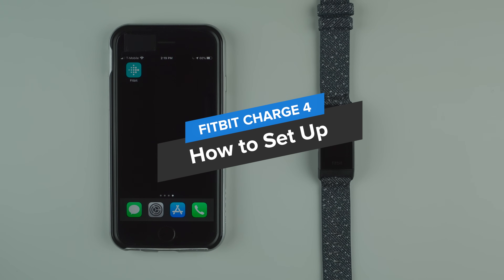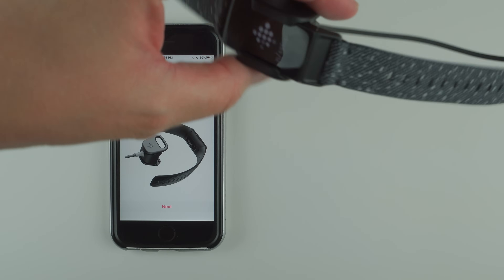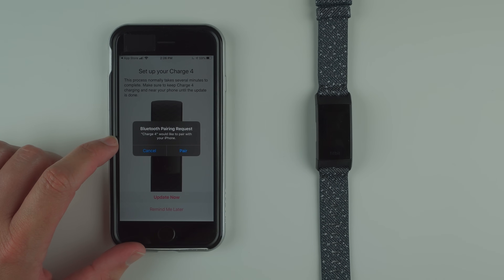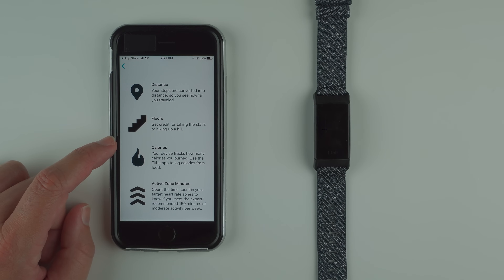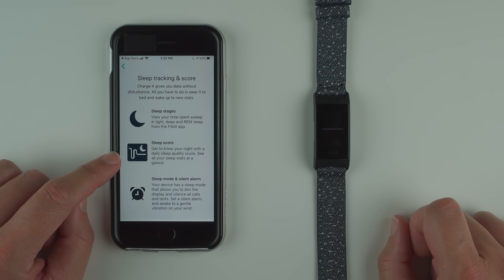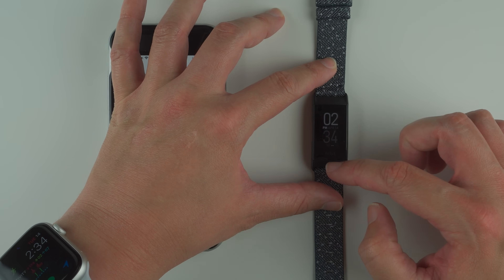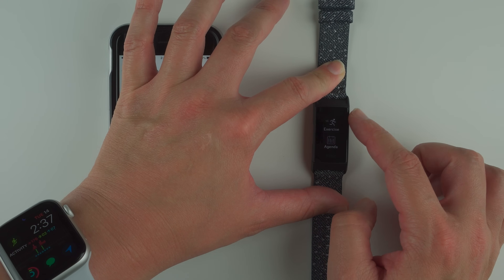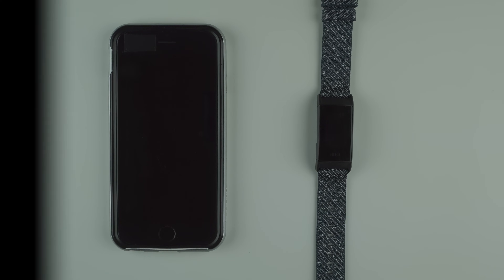Fitbit Charge 4 Setup (Step-by-Step)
Follow along as I show you how to set up Fitbit Charge 4. I walk you through the entire Fitbit Charge 4 setup process step-by-step and show you both my phone screen and the Fitbit Charge 4 display screen the entire time so you can do exactly what I do.

Timestamps (Click on the blue link to jump to that point in the video):
03:06 - Connecting phone to tracker
05:20 - Firmware update
11:18 - Learn how to use Fitbit Charge 4
14:48 - Product care tips
15:31 - Fitbit Premium